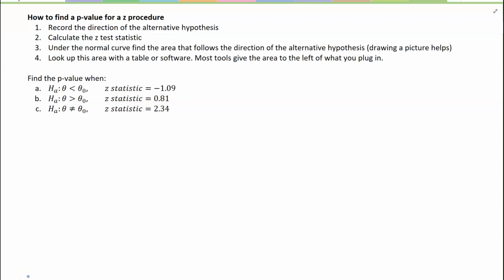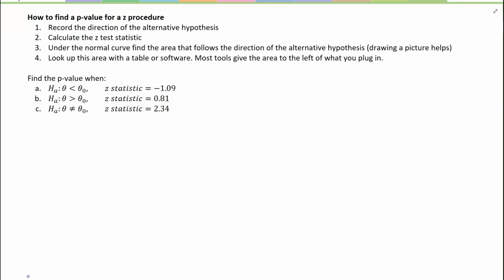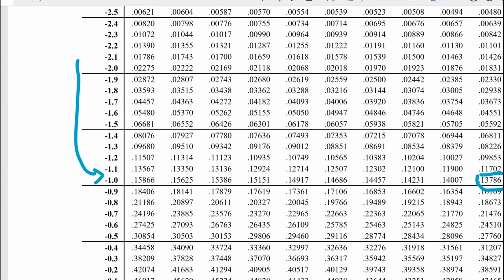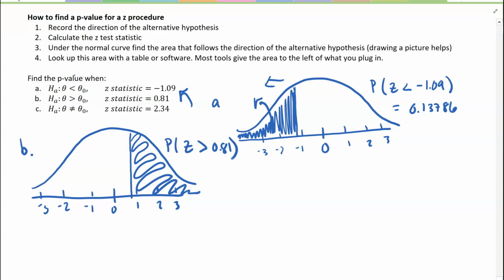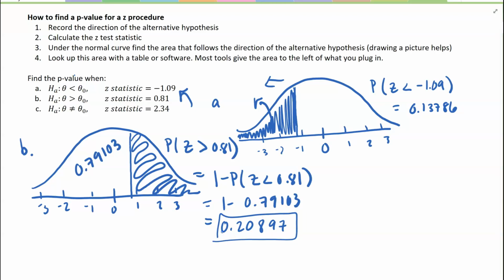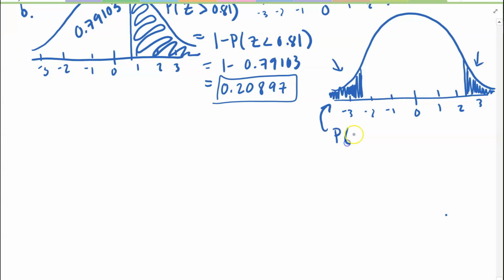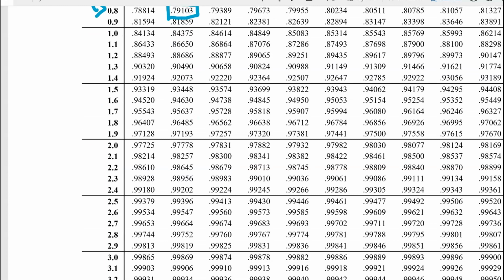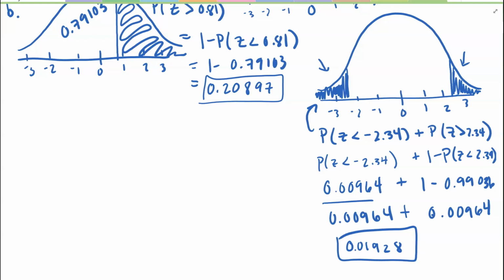Find a p-Value for a z hypothesis testing procedure